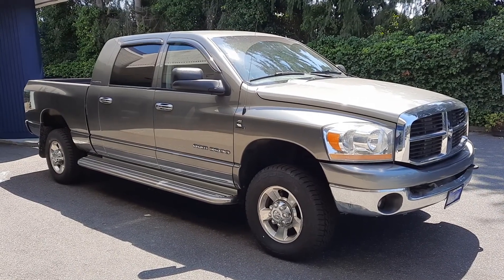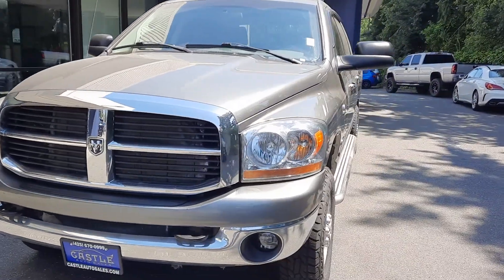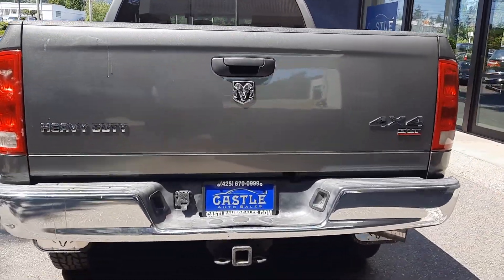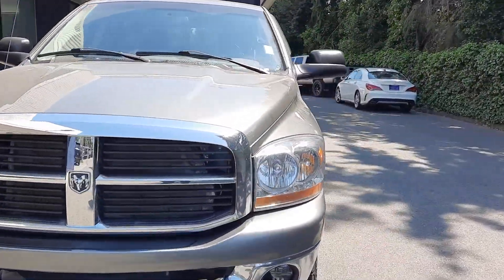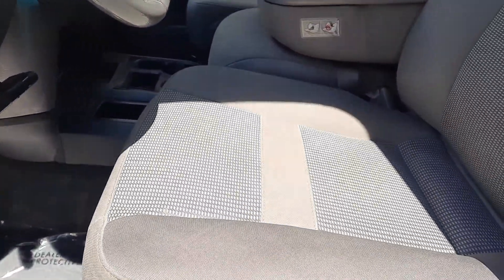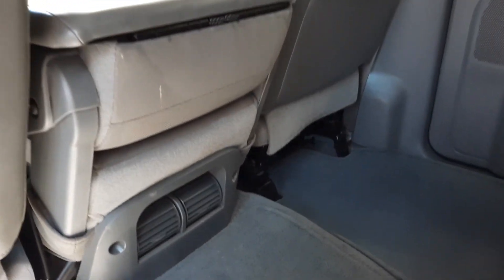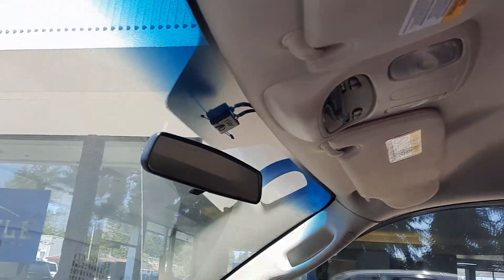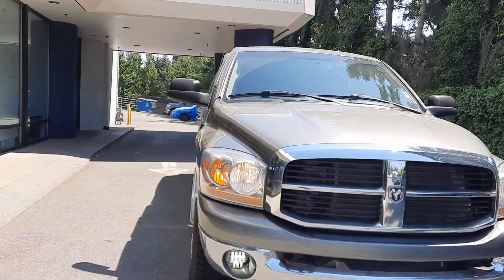2006 DODGE RAM 3500 5.9 MEGA CAB CUMMINS💪👀👀👀💯💨💨💨🦄FraziersFriends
2006 Dodge Ram 3500 SLT Bright Silver Clearcoat Metallic 4WD Cummins 5.9L High-Output Turbodiesel 4-Speed Automatic

Corey Frazier
20515 Hwy 99
We Ship Nationwide, Including Hawaii, and Alaska.
We Specialize in High End & Diesel Trucks!!